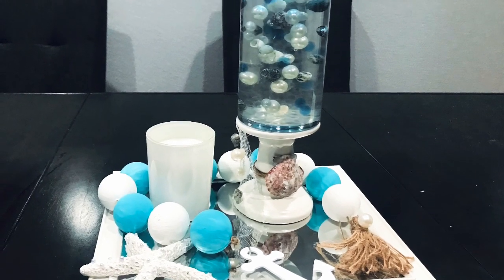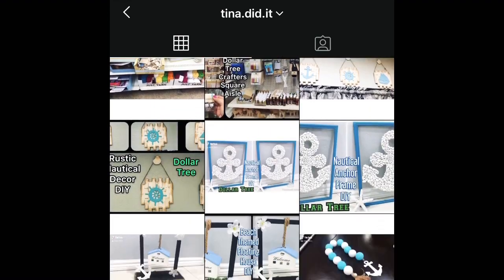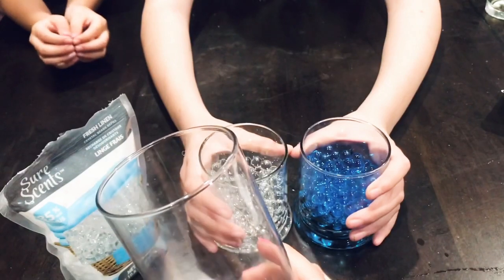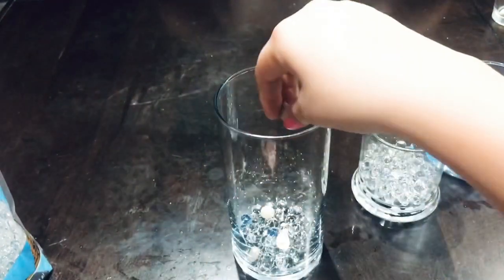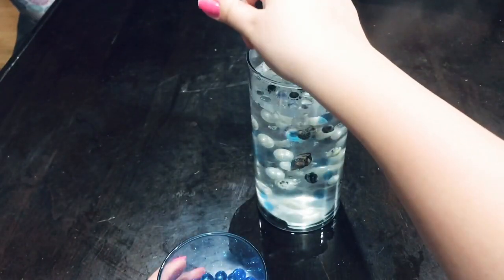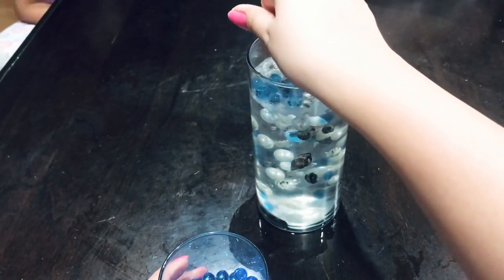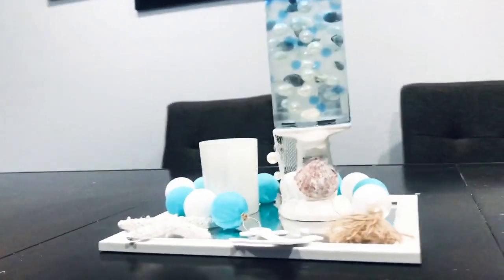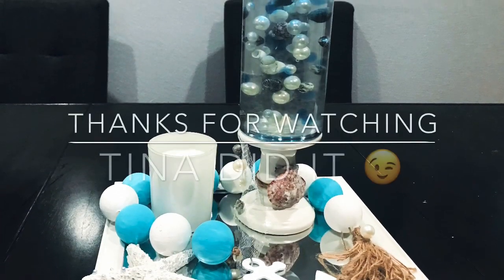Dollar Tree beach themed centerpiece floating sea shells and pearls vase DIY / coastal decor ideas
I love how this beach themed centerpiece turned out. Everything used in this video is from Dollar Tree. This is perfect as beach themed bathroom decor, dining table centerpiece, or this would be great even in a beach themed wedding idea.